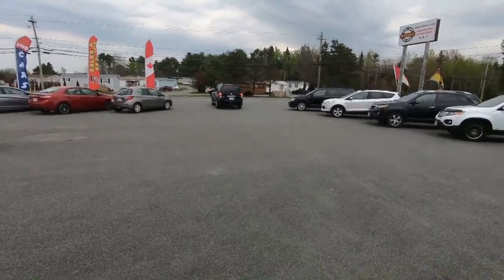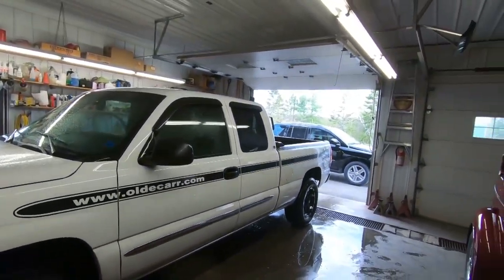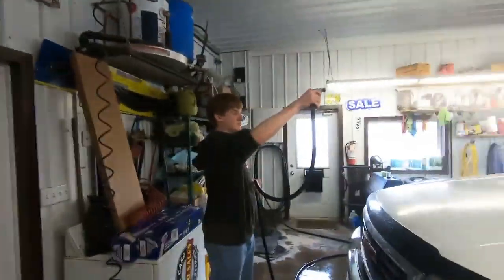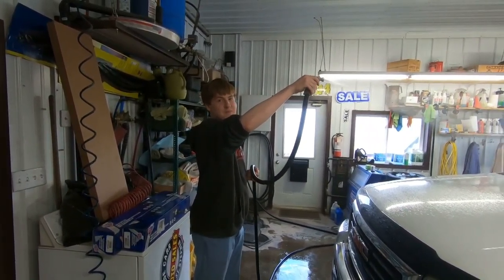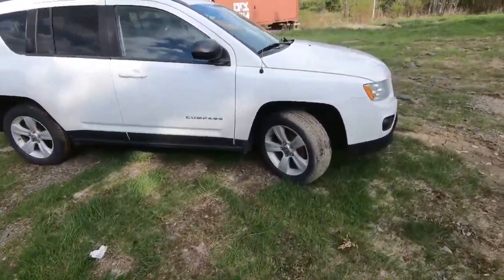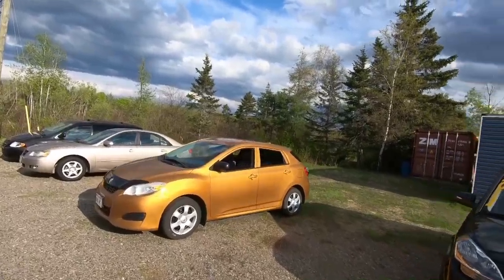IT FINALLY HAPPENED AND YOU WONT BELIEVE IT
She's a chilly morning in May and Bill sells my winter ride, we find out what happened to the shop truck and a whole lot of updates.

Jason @oldecarrautoguy
220 Route 170

or